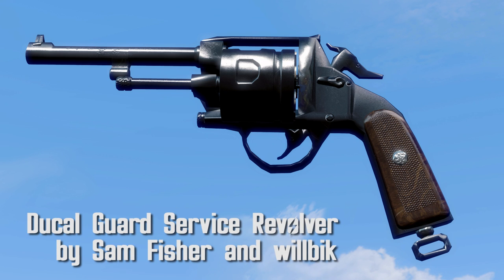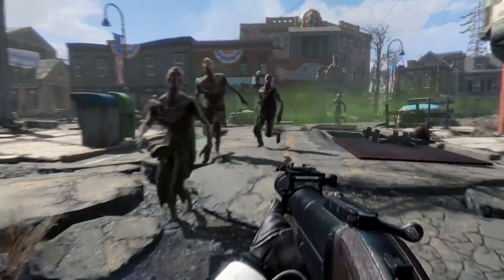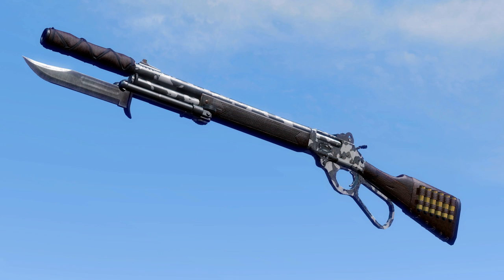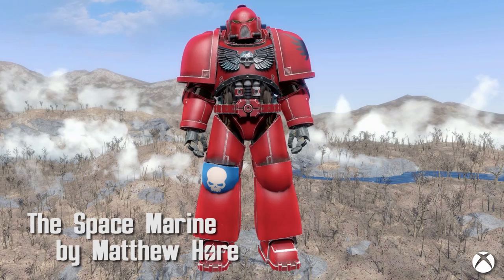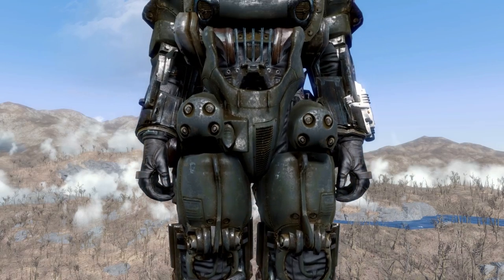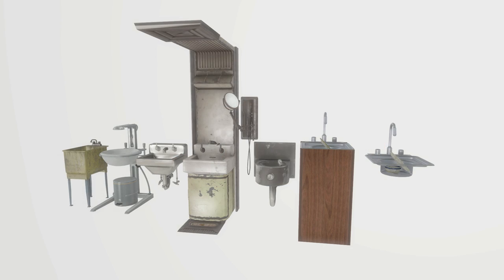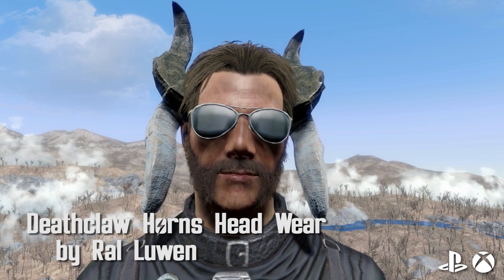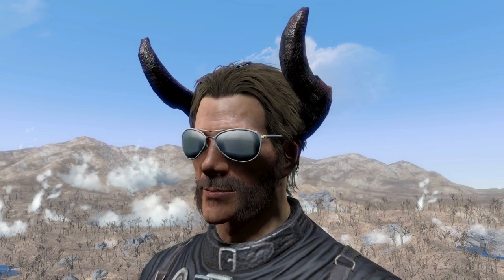Fallout 4 Mods Week 24 - Space Marine Armor and Explosives Galore!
Jump in your space marine armor, it's time to blow EVERYTHING up!

==WEAPONS==

Ducal Guard Service Revolver by Sam Fisher and willbik

Grenade Expansion Pack 2 -- M79 Grenade Launcher and New Explosives by Seanms1991

==ARMOR==

==BUILDING/GAMEPLAY==

CWSS Redux - Craftable Working Showers Sinks Baths Toilets Urinals etc by steve40 and FLipdeezy

==WEIRD==